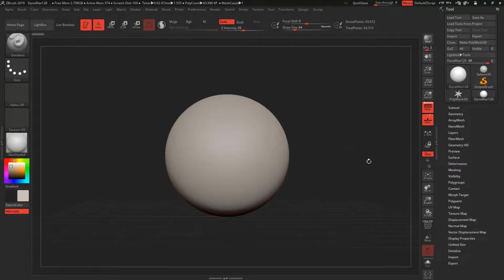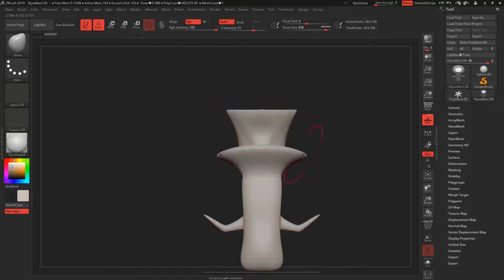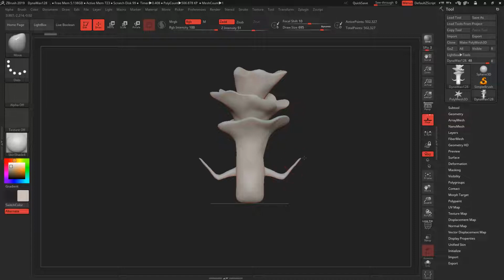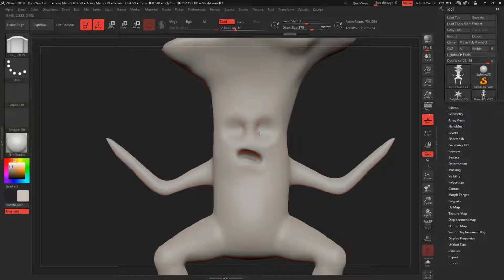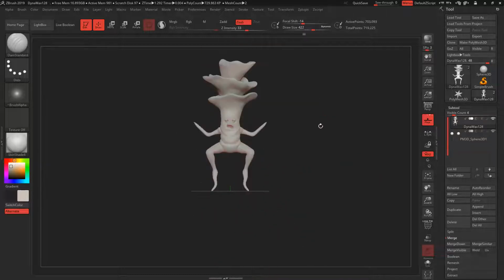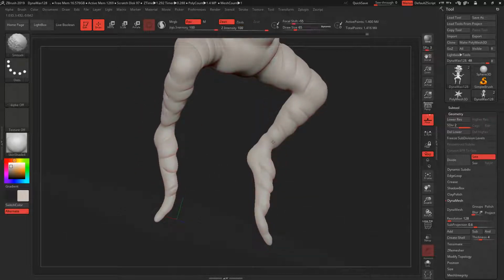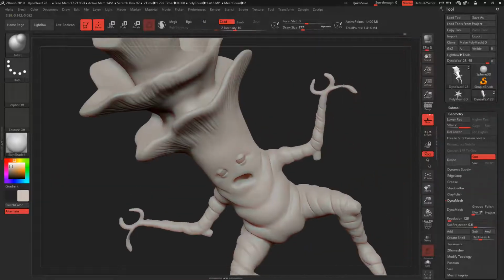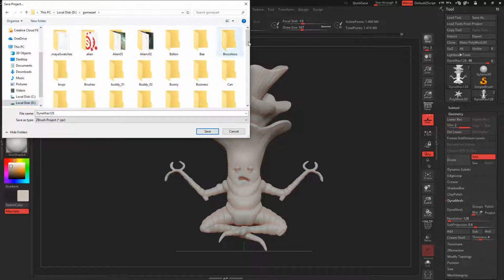Sculpting a Fungy creature in Zbrush 2019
Follow my sculpting process of this little character!!!
Questions and feedback always welcome